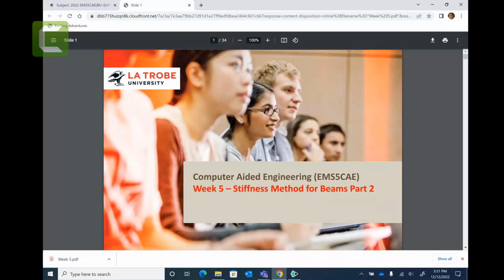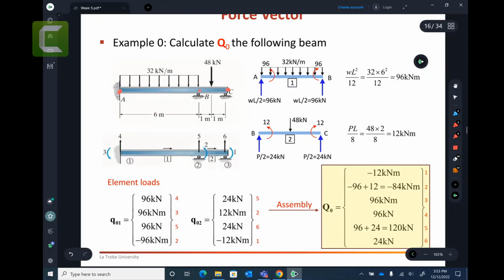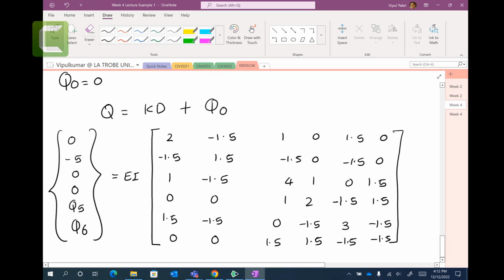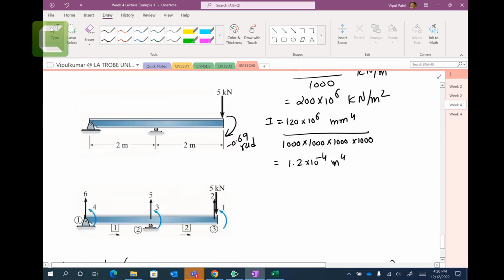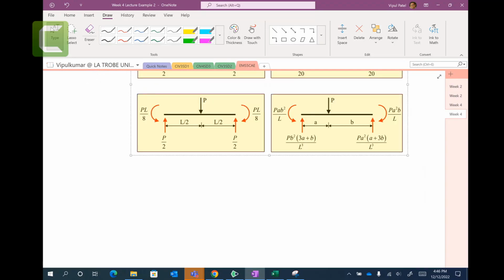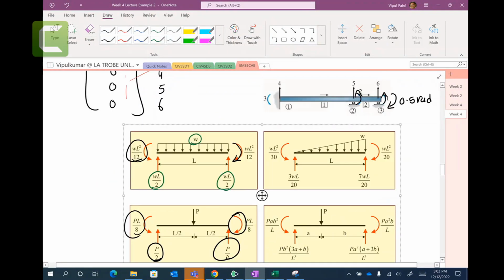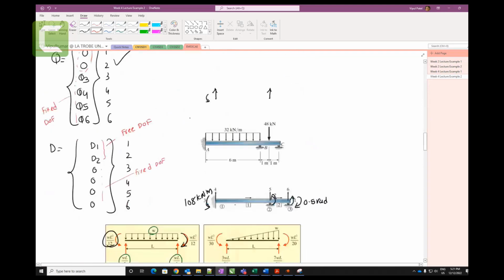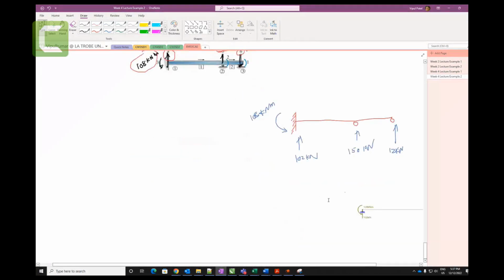EMS5CAE Week 5 Lecture